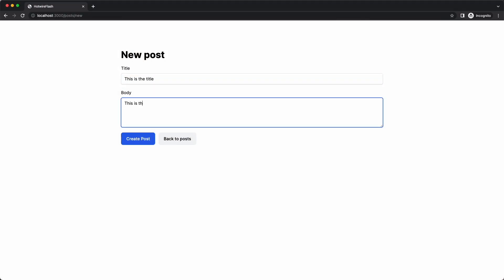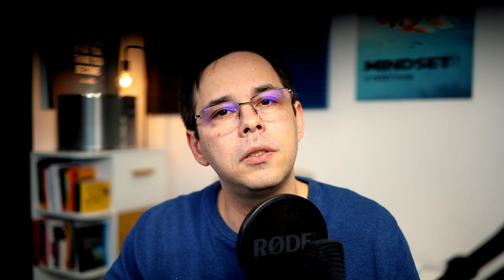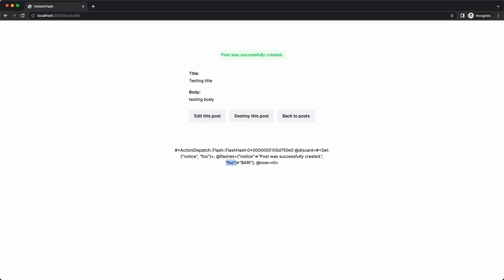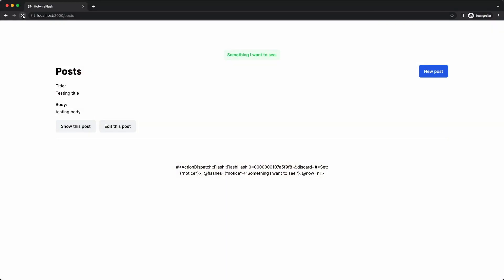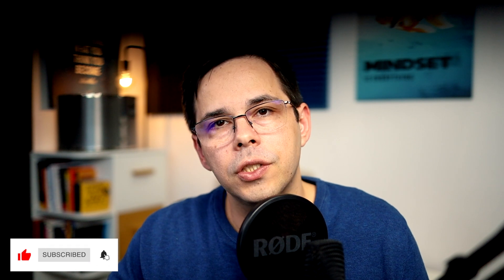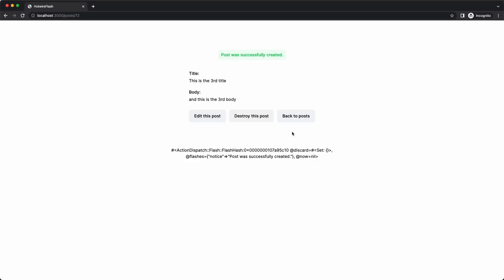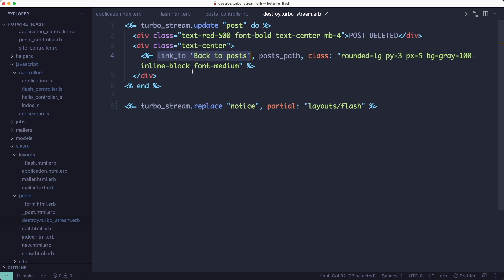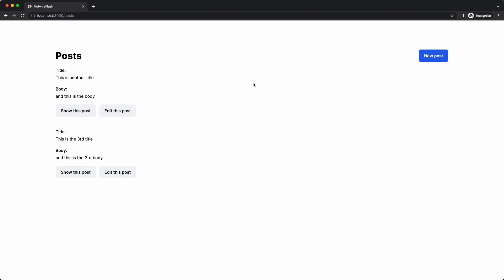Ruby on Rails Flash Messages With Hotwire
In this video, we're looking at Rails' flash messages, how they work, and what changed since Hotwire became available.